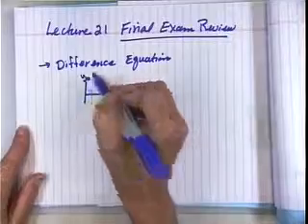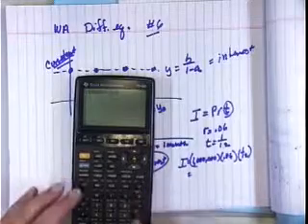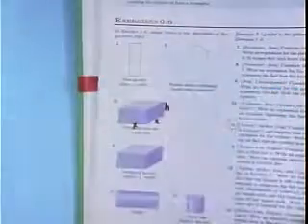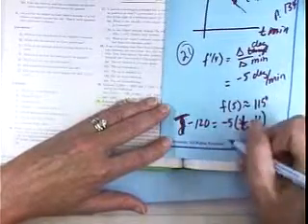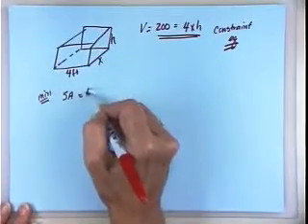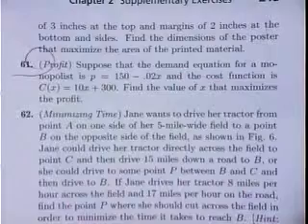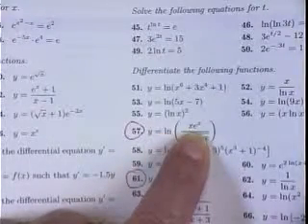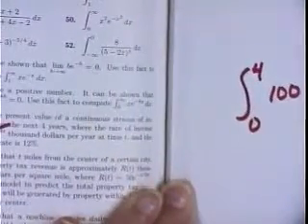NCSU Calculus for Life and Management Sciences A MA131Lct21